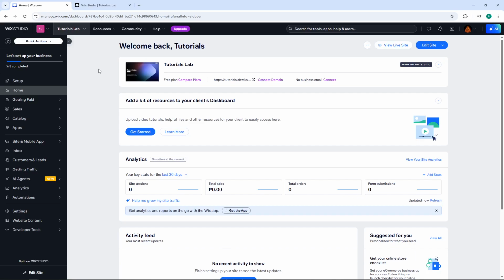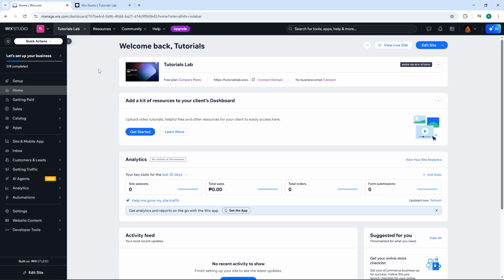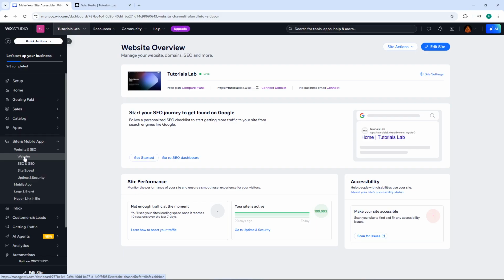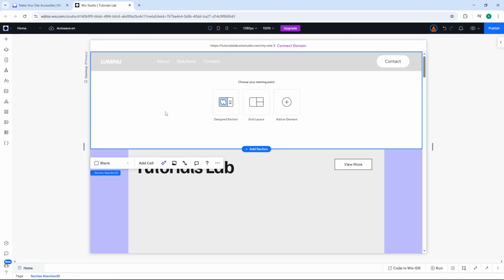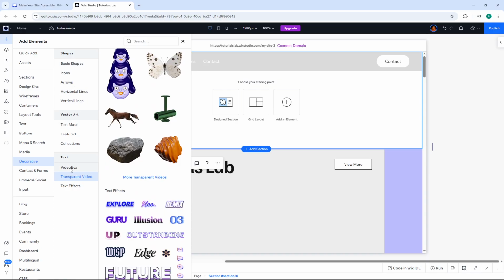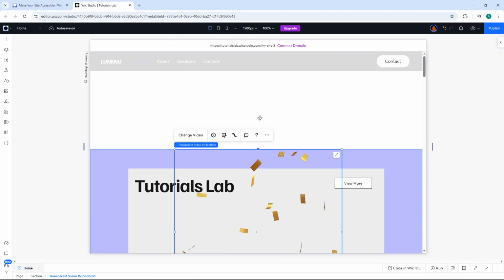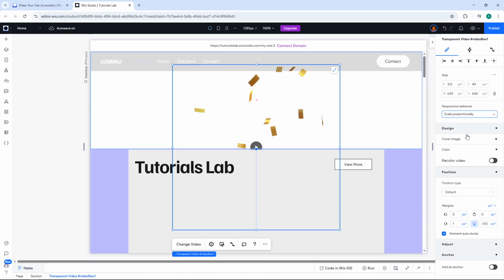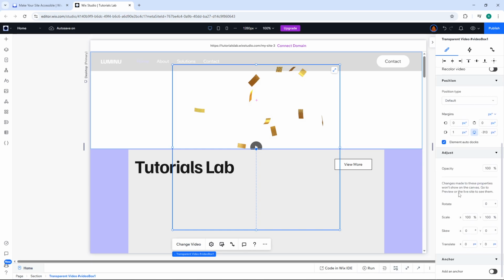How To Add And Edit Transparent Videos On Wix Studio (Tutorial 2026)